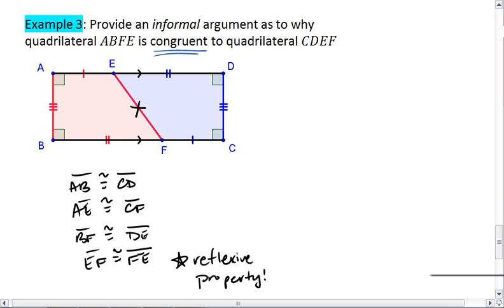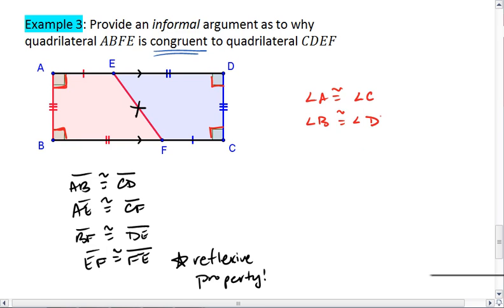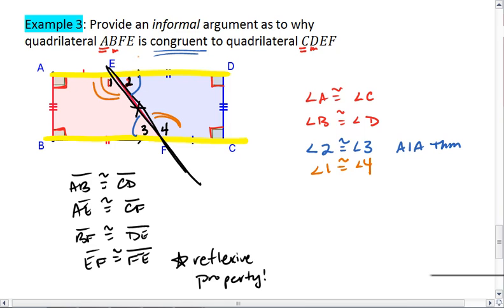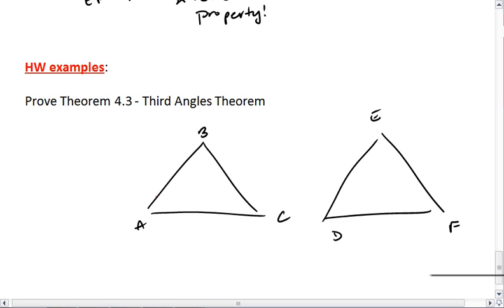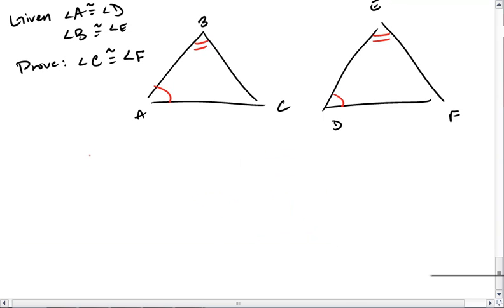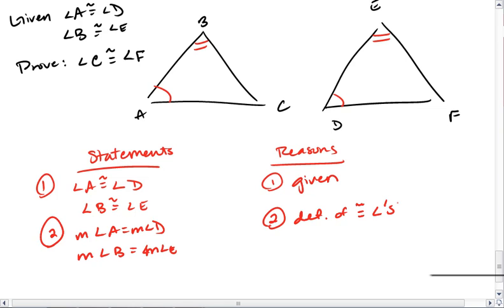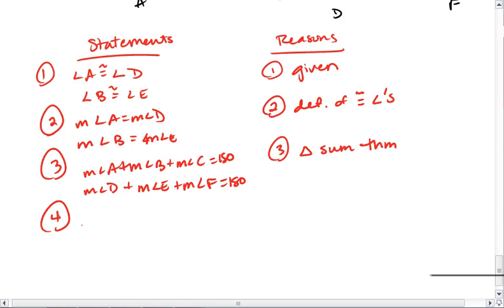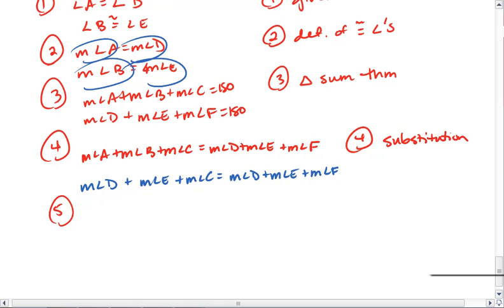4.2 (5 of 6) Congruent Triangles.mp4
Congruent polygons with a focus on congruent triangles. Third angle theorem.